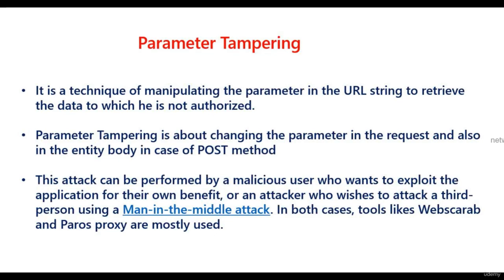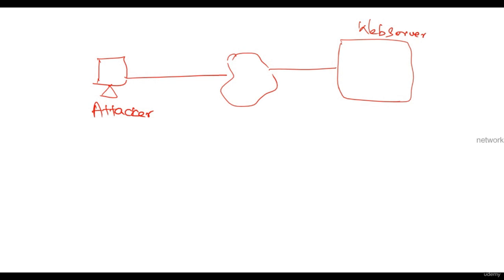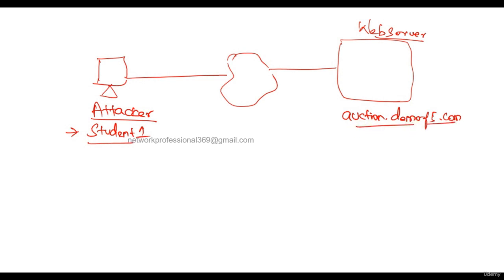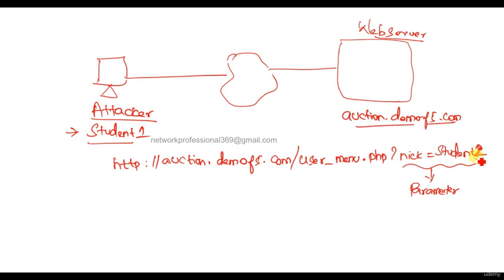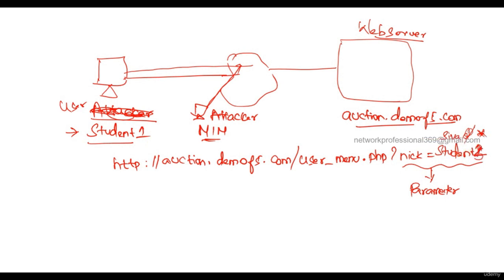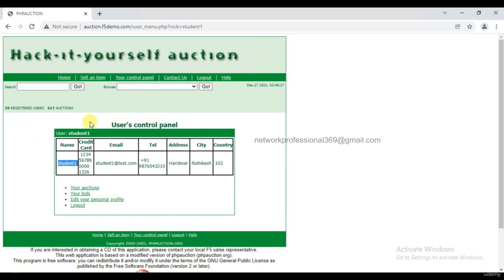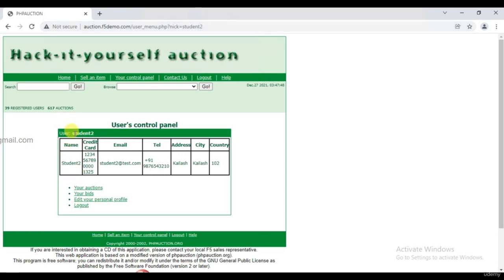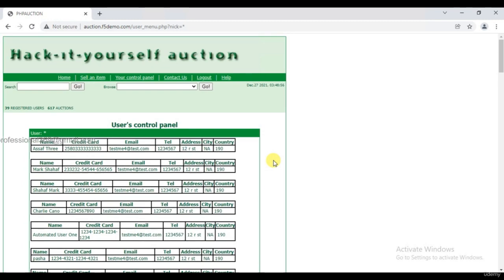Mastering Parameter Tampering Attacks: A Guide to OWASP Top 10 Vulnerability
What and How Parameter Tempering Attact | OWASP Top 10 Vulnerability

The Web Parameter Tampering attack is based on the manipulation of parameters exchanged between client and server in order to modify application data, such as user credentials and permissions, price and quantity of products, etc. Usually, this information is stored in cookies, hidden form fields, or URL Query Strings, and is used to increase application functionality and control.